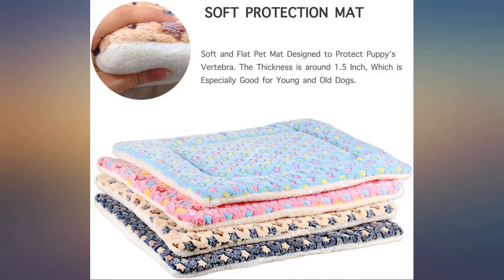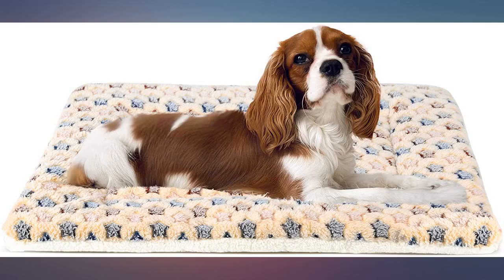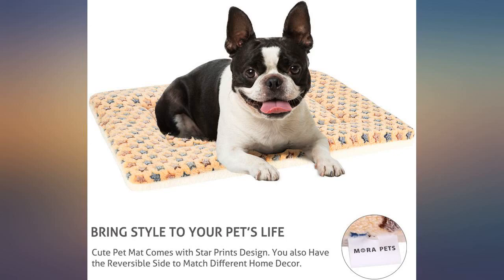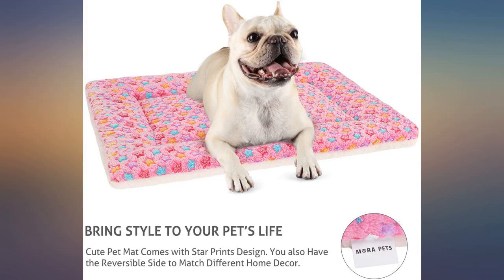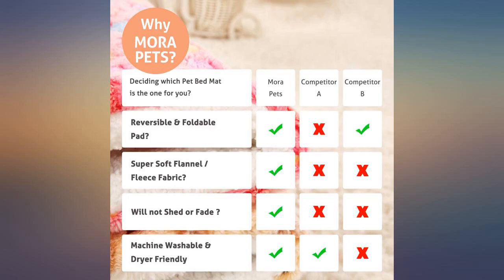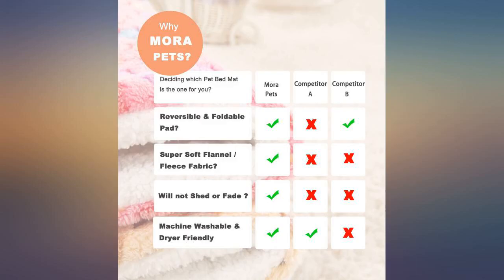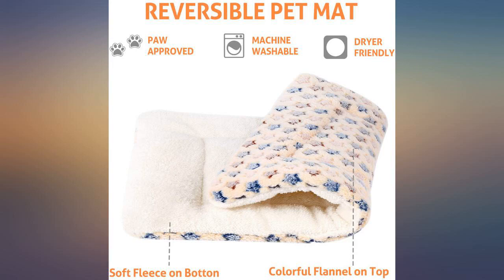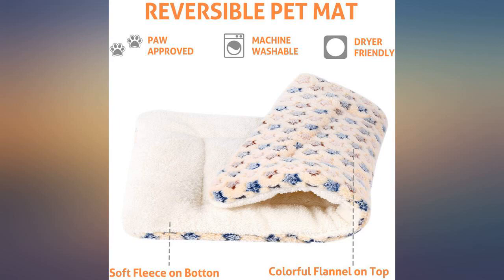Mora Pets Ultra Soft Pet (Dog//Cat) Bed with Cute Prints | Reversible Fleece Crate review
Mora Pets Ultra Soft Pet (Dog//Cat) Bed with Cute Prints | Reversible Fleece Crate Bed Mat | Machine Washable Pet Bed Liner

Main Features:
- [(NO MORE BORING COLORS)]  - Our cute pet bed mat comes in pink, blue and brown. You also have the reversible side to match different home decor.
- [(BEAUTY SLEEP IS REAL)]  - Soft and flat pet bed mat for dogs and cats, made with high quality fleece and padded with cottons. This cozy crate bed is great to protect puppy's vertebra, and is good for older and disabled pets.
- [(MAKES TRAVEL MORE CONVENIENT)]  -This dog bed or cat bed is designed for crates, carriers, vehicles and within your home. You can take this lightweight and compatible pet bed everywhere your pet goes.
- [(MACHINE WASHABLE & DURABLE)]  - Machine wash on gentle cycle, tumble dry low, includes 1-year Manufacturer's Warranty.
- [(CHOOSE THE RIGHT SIZE)]  - Measures approximately 35" X 22.8" X 1.5" (LxWxH), fits most 36-inch crate. This pet bed mat is good for pet up to 65lbs, such as Basset Hound, Cocker Spaniel, Cavalier King.